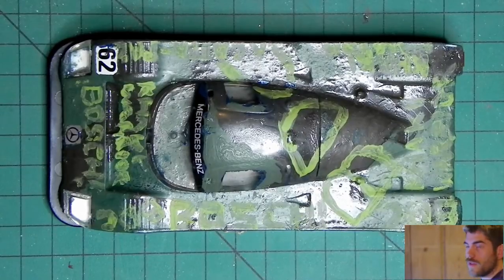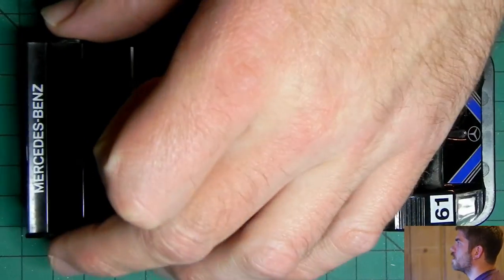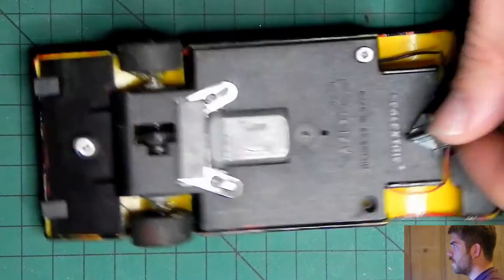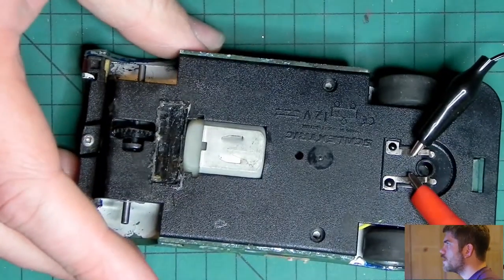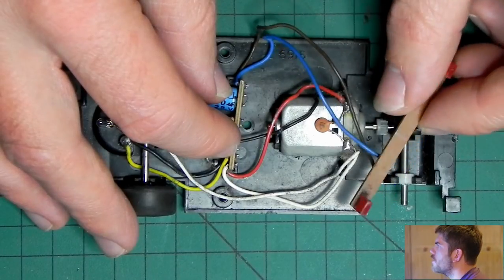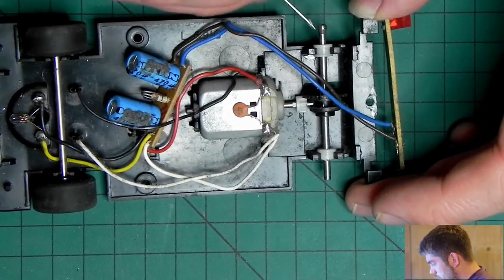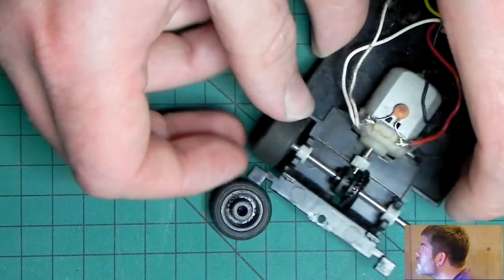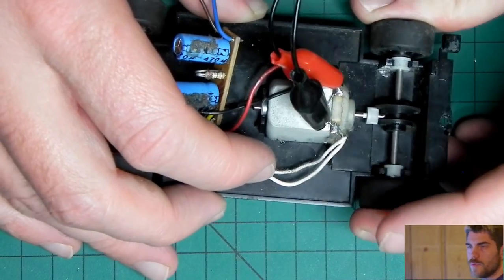Scalextric - Restoring the Khaki Warrior - Day Two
Day two of the week long mini series that Chris told me to do. Does the motor run? Will the wheels fit? Do I look sinister with one eye out of focus?